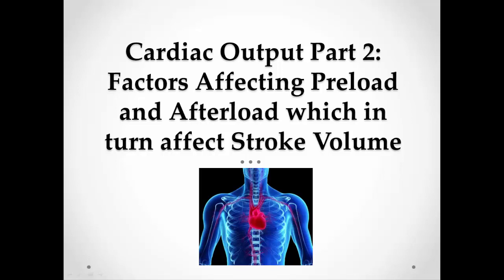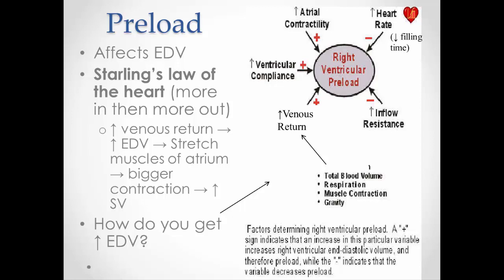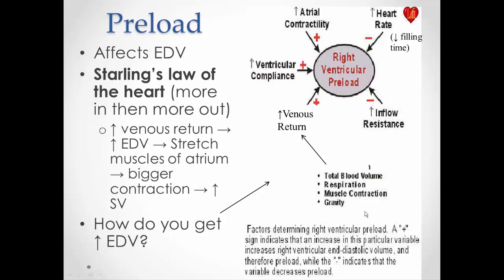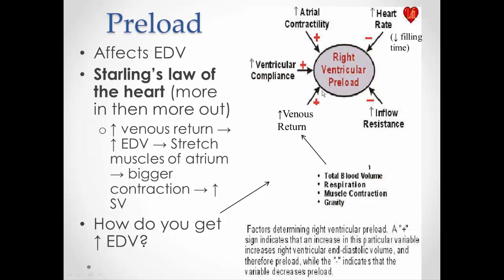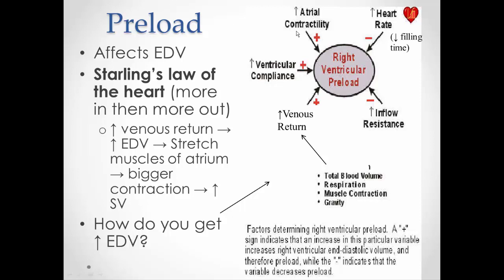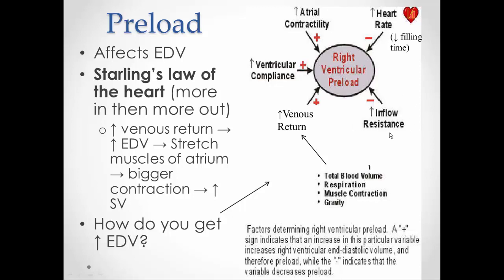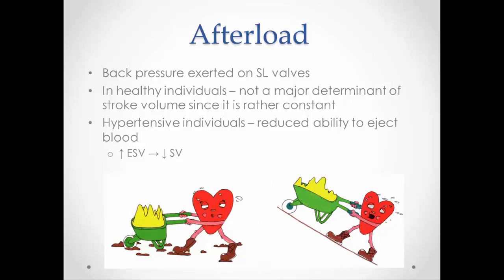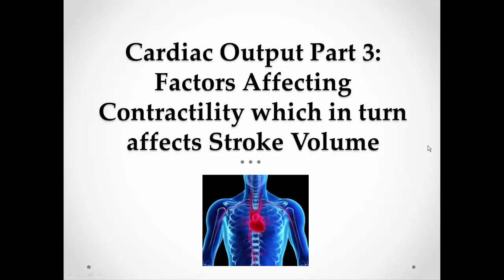Cardiac Output Part 2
This video describes the effect of preload and afterload on stroke volume and cardiac output.  It is a part of the video lecture series for my BIO 108 class at D'Youville College.  For my students: be sure to answer the questions at the end of the lesson found on Moodle